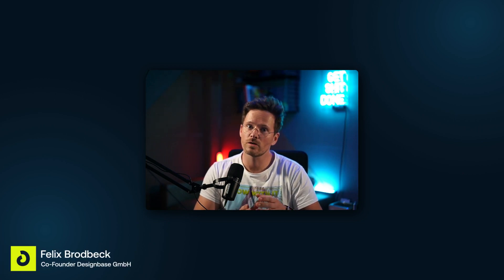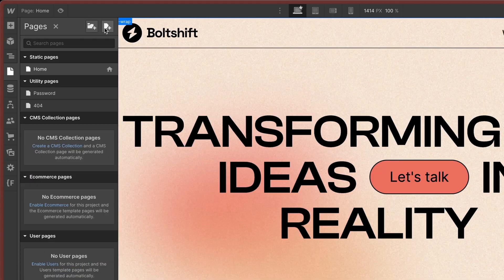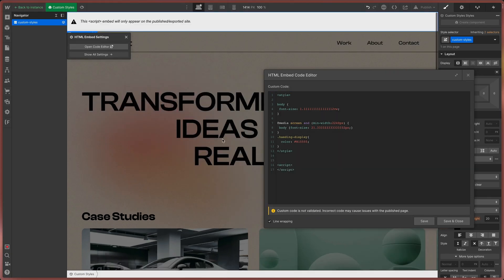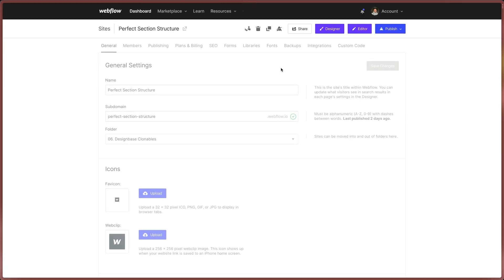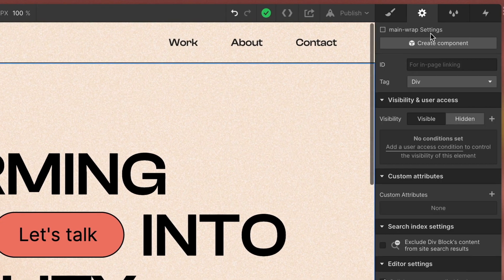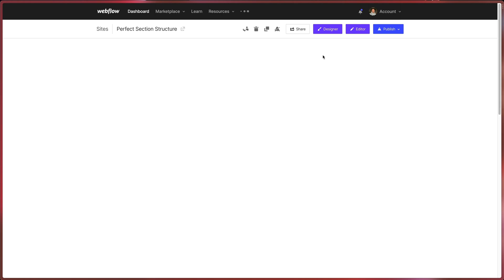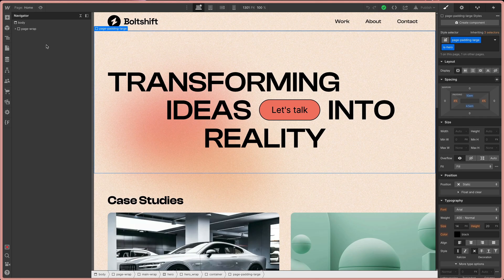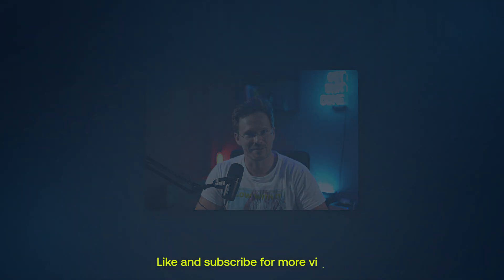Webflow PAGE STRUCTURE like a pro (Webflow workflow series 001)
Hi fellow Webflowers, this video is about Webflow best practices! I will show you how to create a perfect page structure for your Webflow development projects. By following the correct page structure, you'll increase your productivity and consistency when working on your Webflow projects.

By using this page structure, you'll be able to produce consistent and high-quality websites. Let's see just how beneficial it can be for your development productivity!